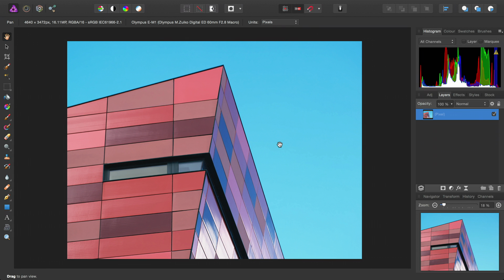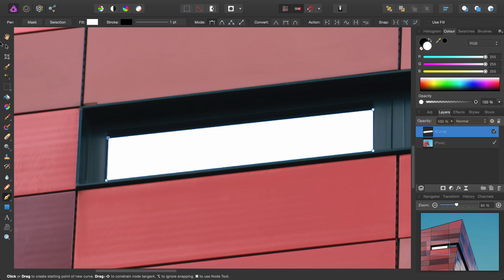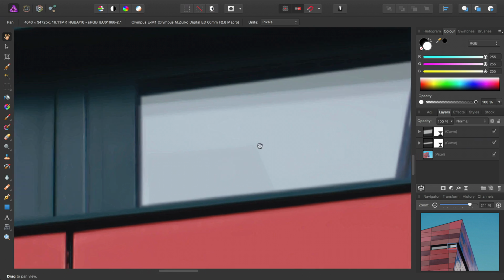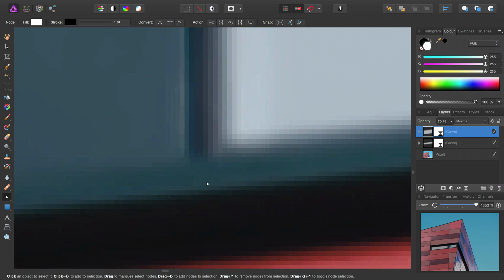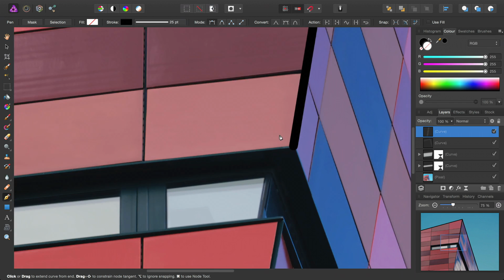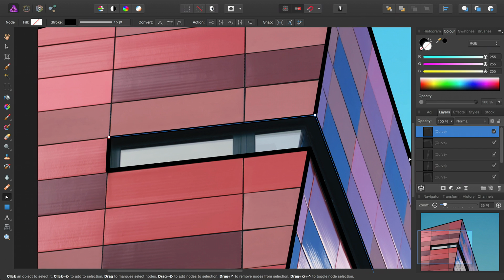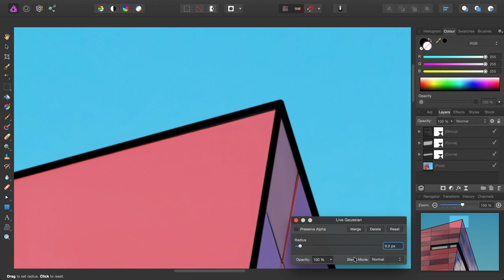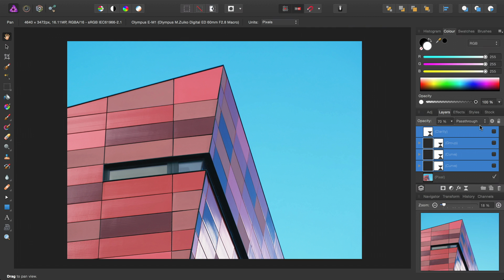Vector-Based Retouching (Affinity Photo)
See how you can enhance lines and give photographs a cleaner appearance with Photo's Pen tool.